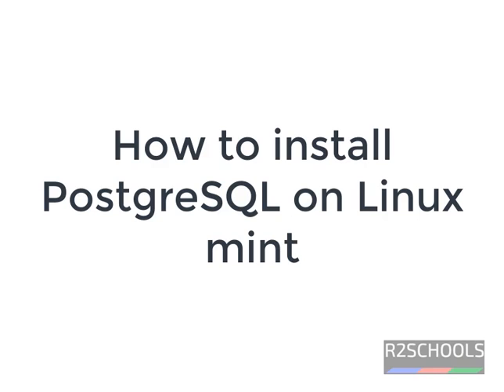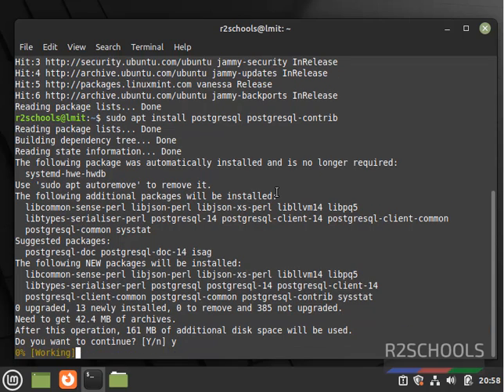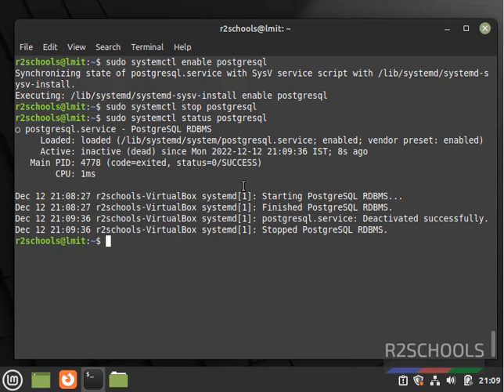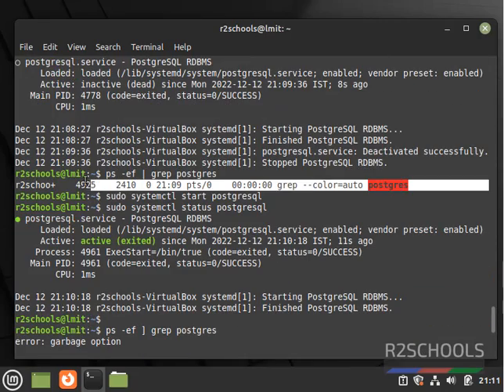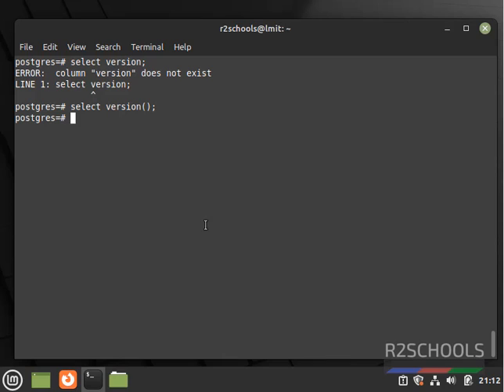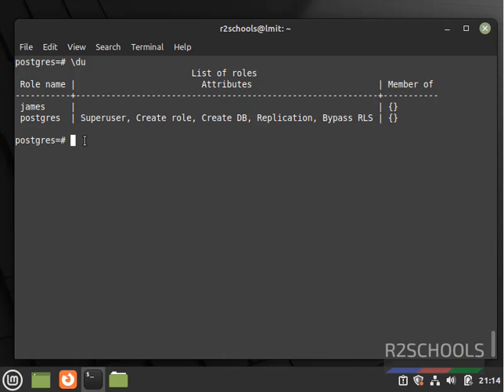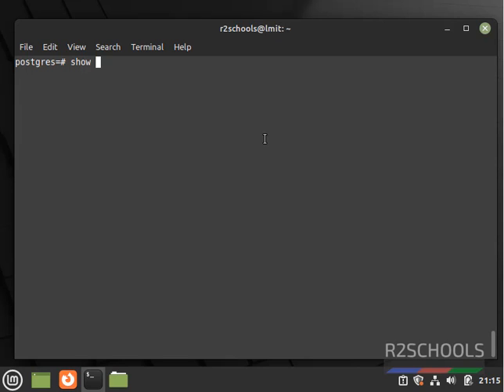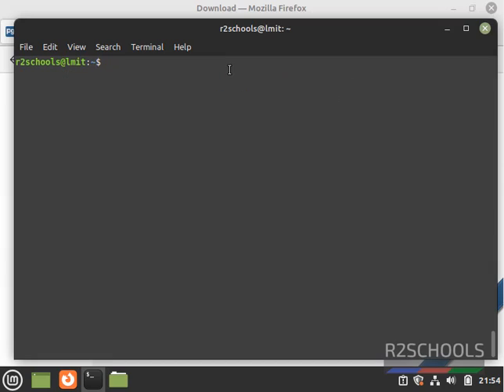82. PostgreSQL DBA: How to install PostgreSQL on Linux Mint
In this video, we have shown How to install PostgreSQL on Linux Mint step by step.